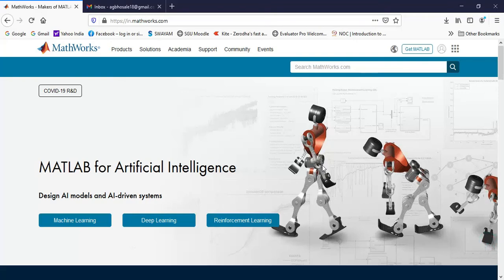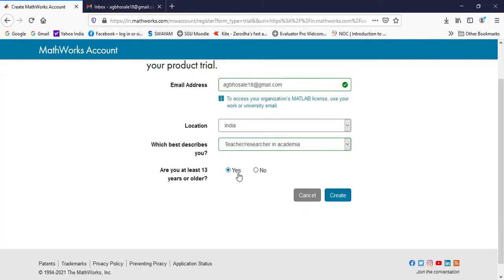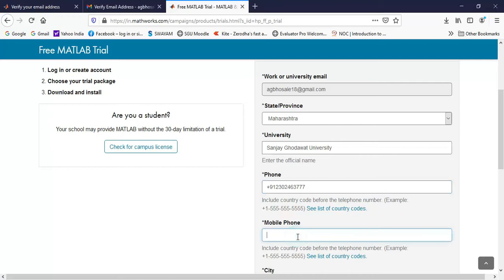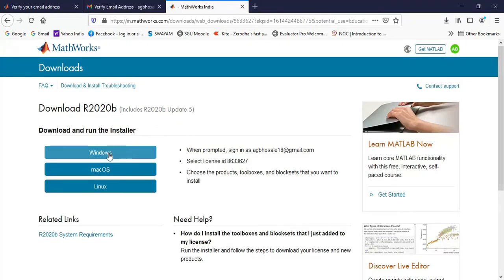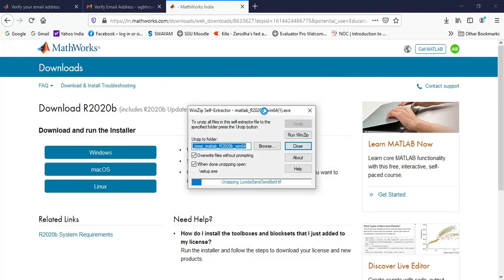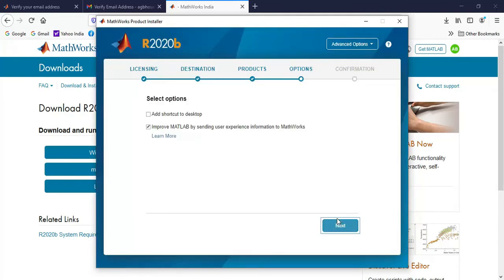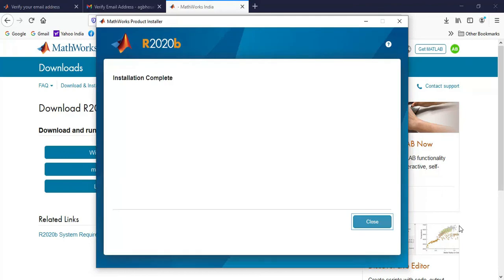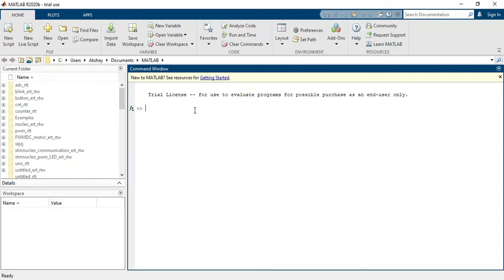How to install MATLAB 30-days Trial Software